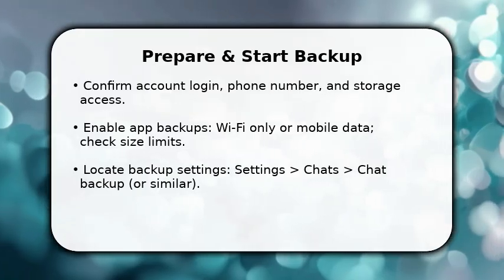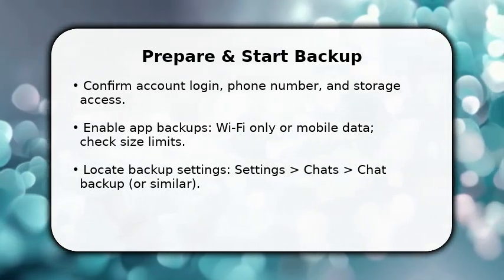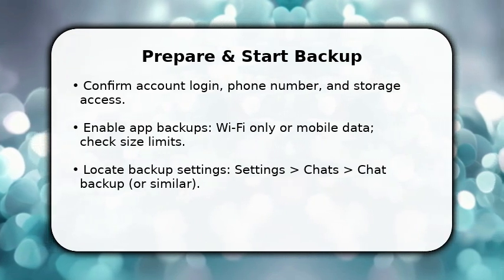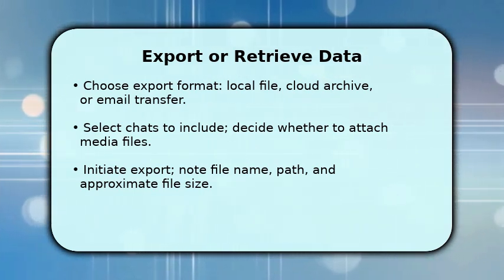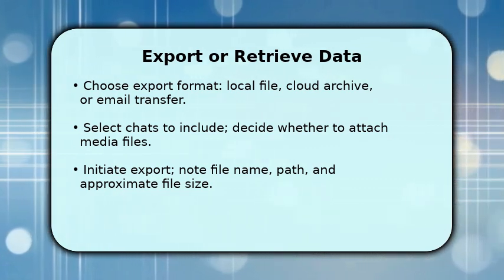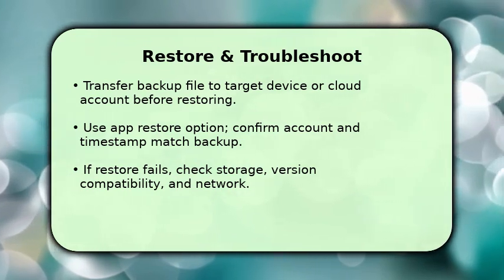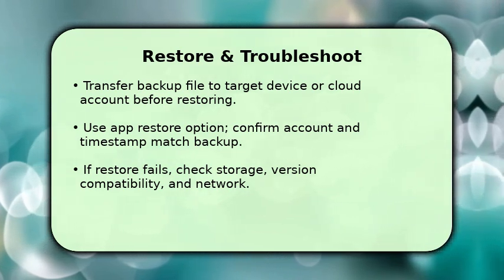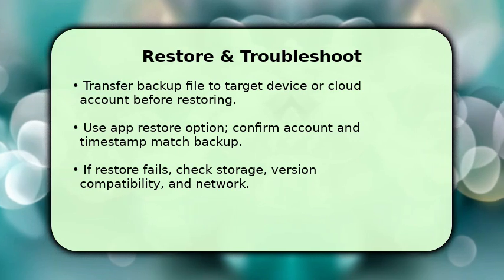How to Get Backup Messages - Step by Step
How to Get Backup Messages - Step by Step | 🔒 Surfshark VPN Deal — Stay private and secure. $1.99/mo + 3 Months Free ▸

Learn the essential steps to retrieve backup messages on your device. This video guide provides a clear, step-bythy approach for both Android and iOS users looking to recover lost texts or emails.

backup messages, recover text messages, lostmessages, datarecovery, text message retrieval, email backup steps, restore deleted conversations, Android data recovery guide, iOS backups instructions, message restoration process